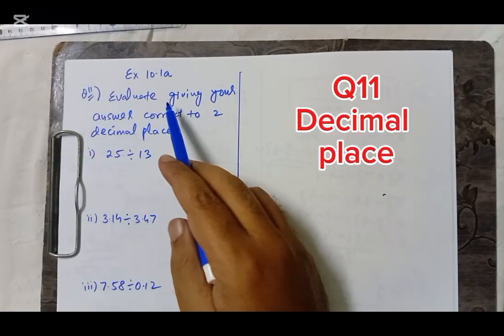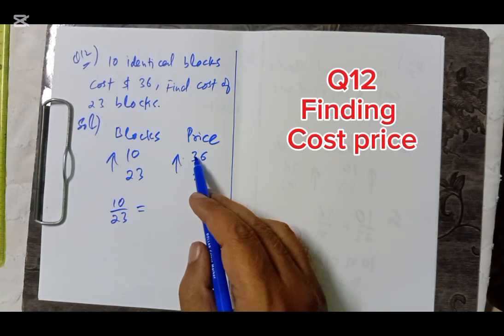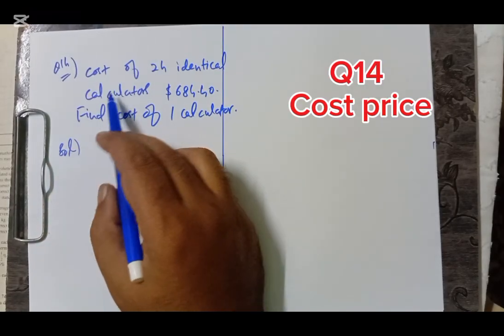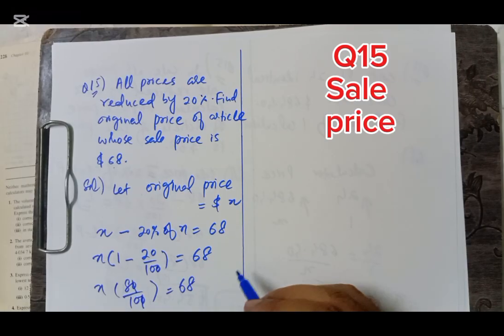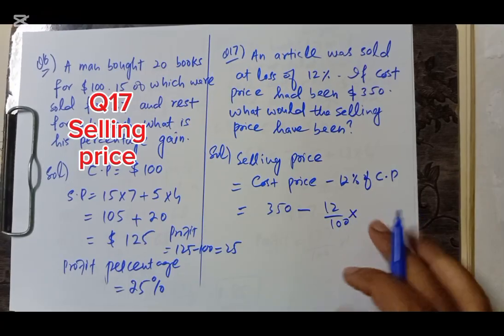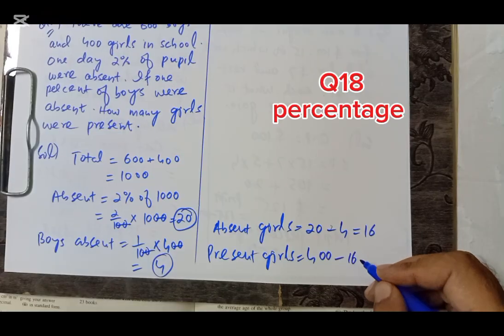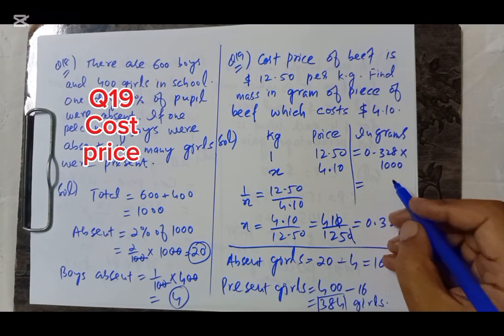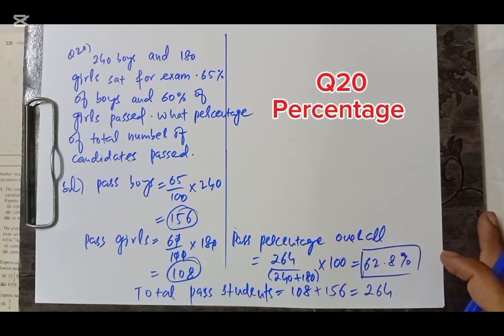O level Arithmetic 2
Revision Course Q 11 to  Q20 Ex 1A
Details of every topic discussed in Question
are given with Question  heading